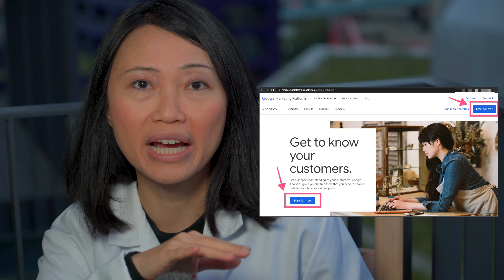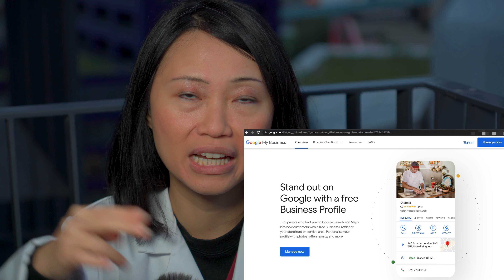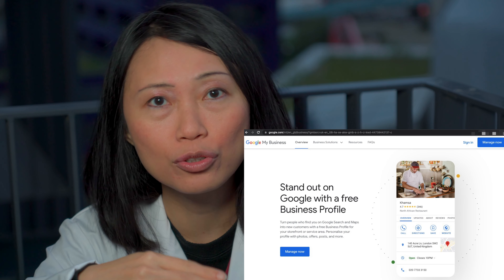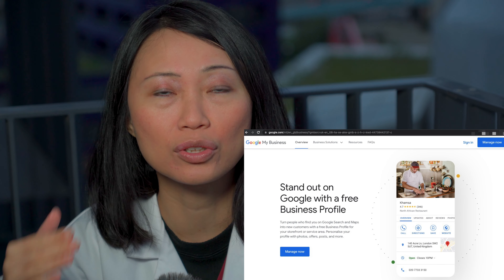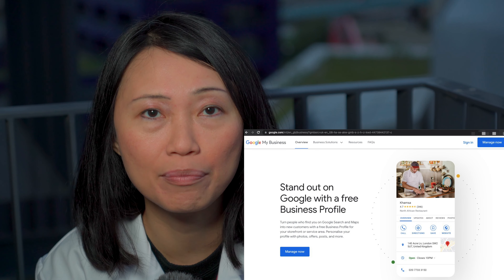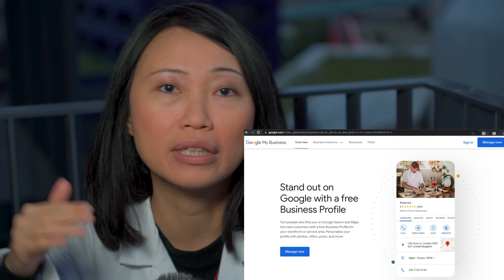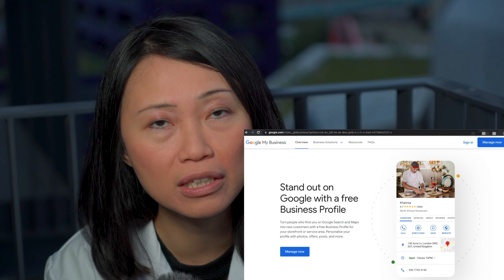5 FREE Google Tools that Shopify store owners should know about (that increase sales!) | Clarice Lin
I talk about the five free Google resources (Google Search Console, Google Analytics, Google My Business, Google Merchant Center and Google Adwords) that every Shopify store owner or a small business owner should definitely know about and how setting up those tools will help increase your sales for your online store. i.e do better marketing.

--MY SERVICES--
👉Need a helping hand to get your Shopify Store Listed on Google (including on Google Shopping)?

- VIDEO CHAPTERS --
00:00 Five FREE Google Tools that every Shopify store owner should definitely know about
00:35 Google Search Console
02:15 Google Analytics
05:07 Google My Business
06:48 Google Merchant Center
08:22 Google Adwords